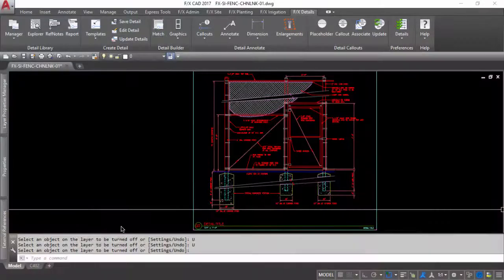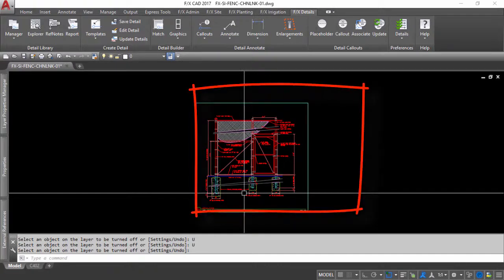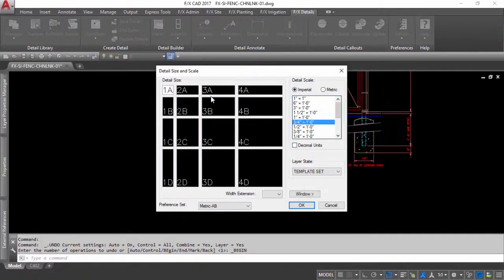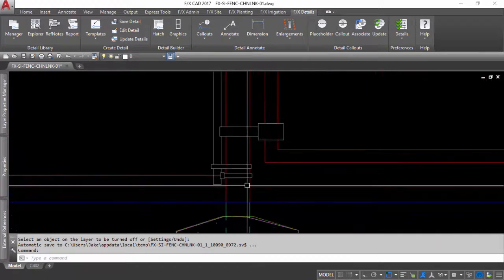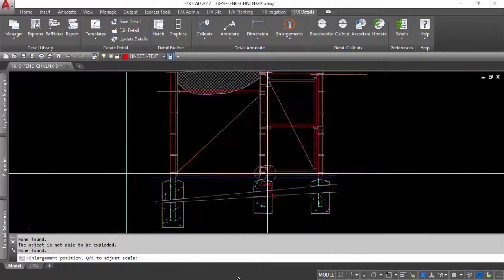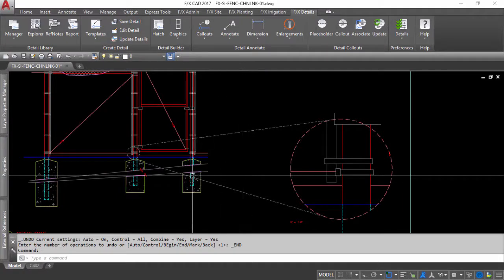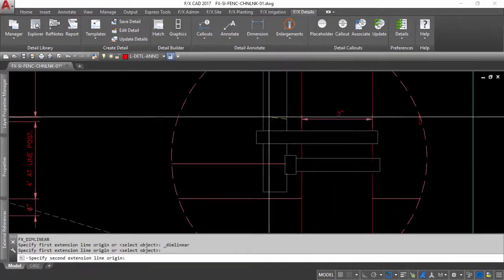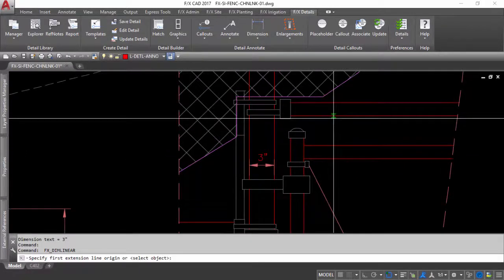Power Tip Detail Enlargements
When building details, you'll often find yourself needing to provide a close-up view of a detail component that shows a more intricate and detailed view of that component. One of the biggest challenges in creating these enlarged sections lies in maintaining the same dimensions between the main object in the detail and its close-up component. See how our Detail Enlargement tools make this process quick, foolproof, and downright fun.